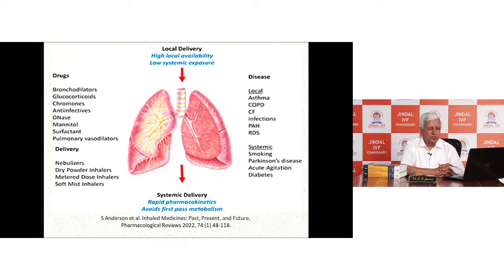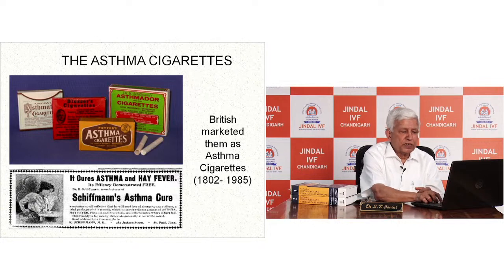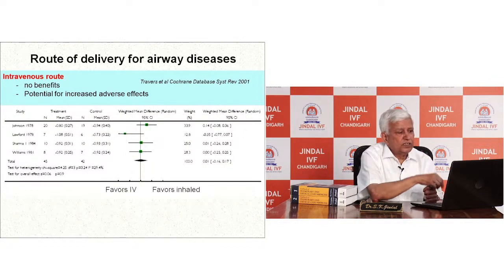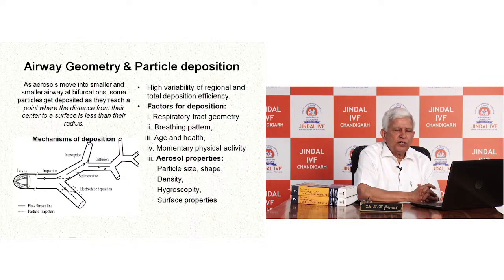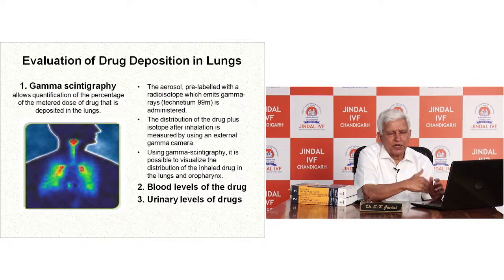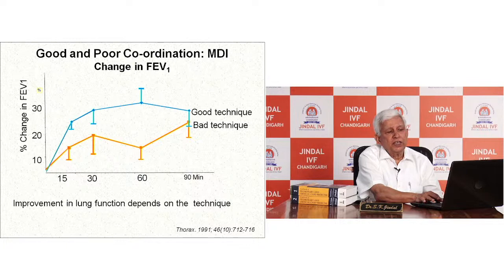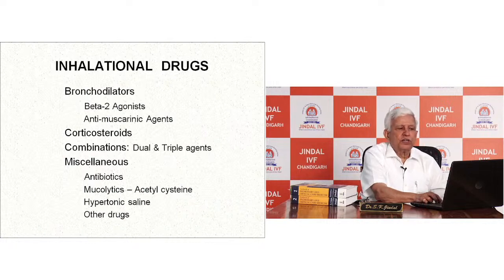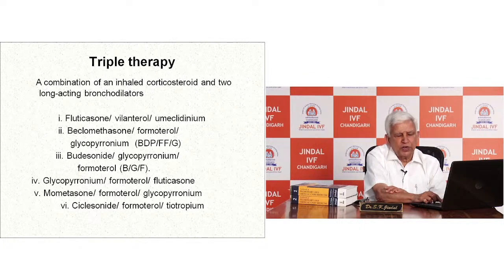MasterClass on INHALATION THERAPY